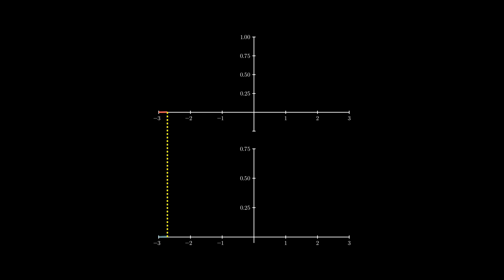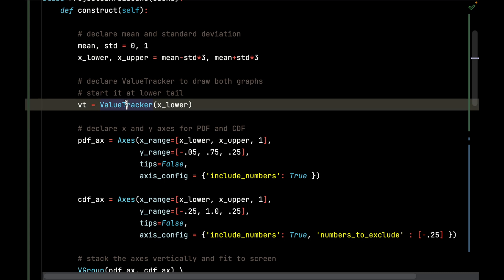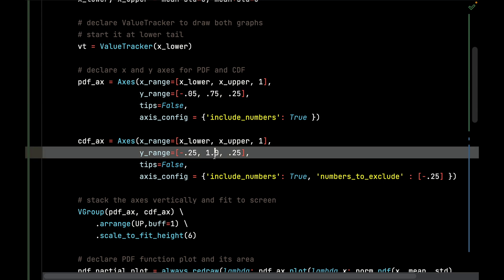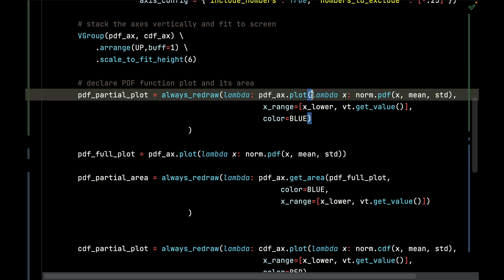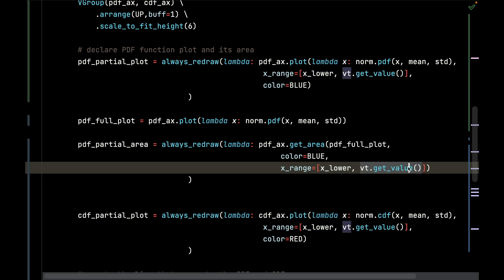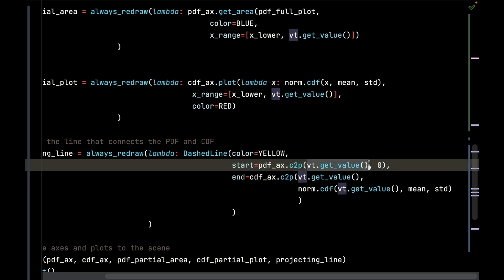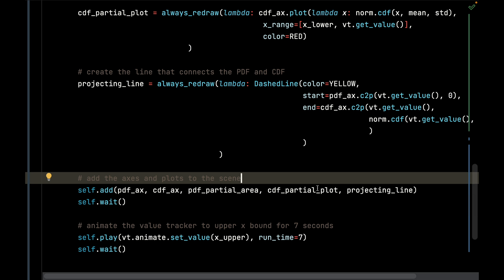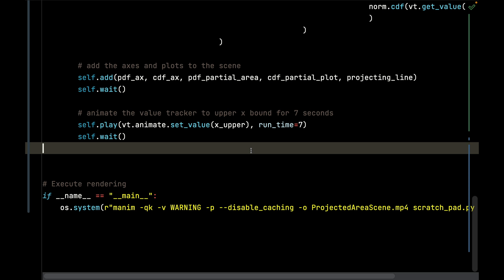Manim Lesson | Multiple Plots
In this Manim lesson, we will cover how to animate two plots side-by-side.

Professional consulting, training, and advisory services on AI, data science, machine learning, automation, AI system safety, and software engineering.